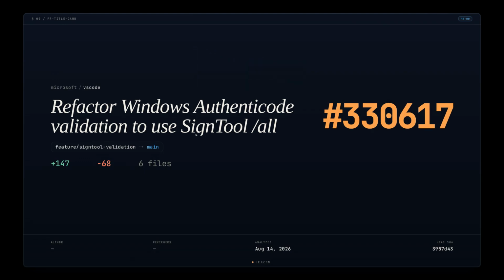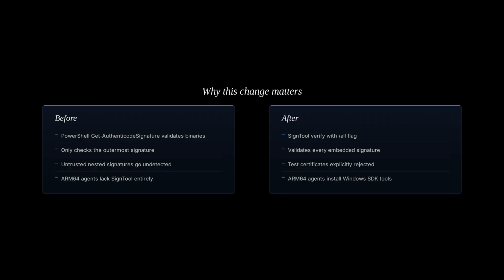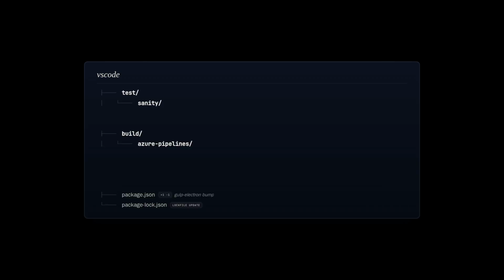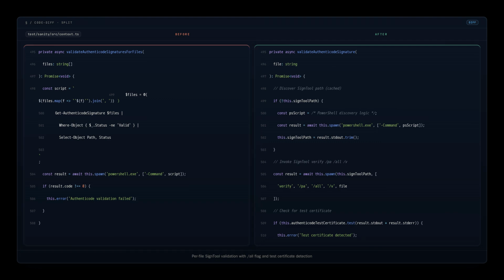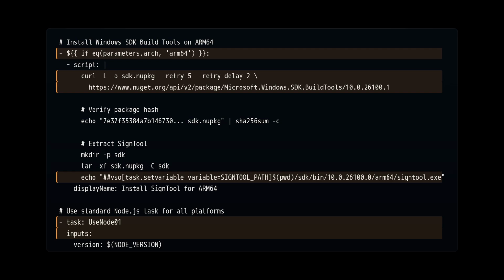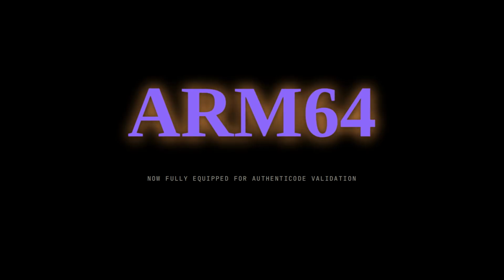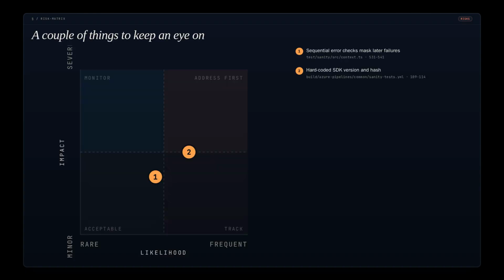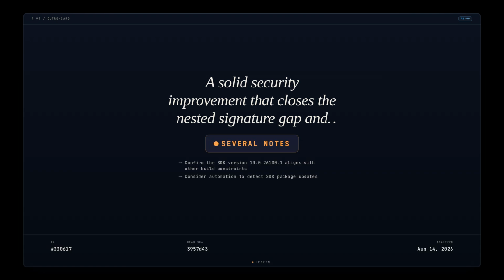VS Code PR #330617: Authenticode Signature Validation in Build Sanity Tests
This PR adds Authenticode signature validation to all sanity tests in VS Code's build process, ensuring code signing integrity across the entire build chain.

lenzon.ai

Authenticode is Microsoft's code signing technology that proves software authenticity and integrity. This change validates every signature during sanity testing, catching signing issues before they reach users. It's the kind of behind-the-scenes security work that most developers never see but rely on every day.

This walkthrough was generated with Lenzon, which turns any GitHub repo or PR into a narrated, animated explainer. Public repos and PRs are free to analyze - make it part of your pipeline!